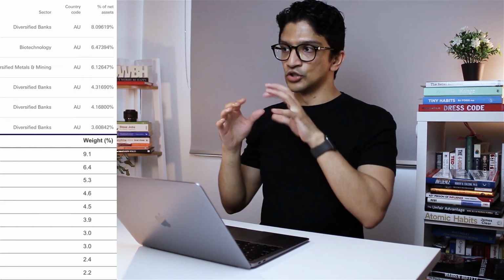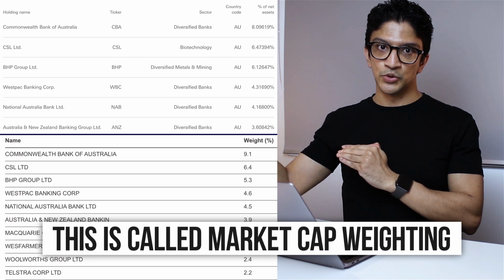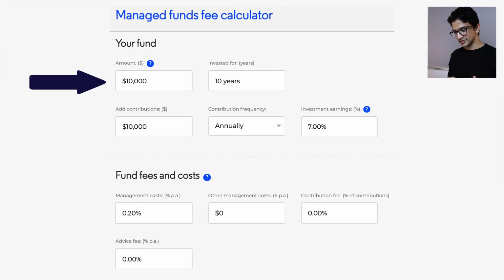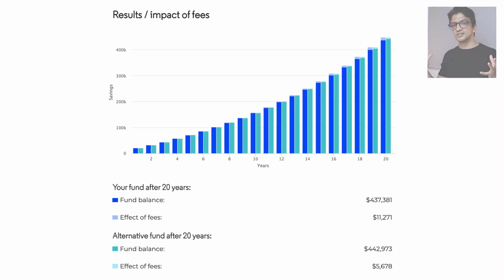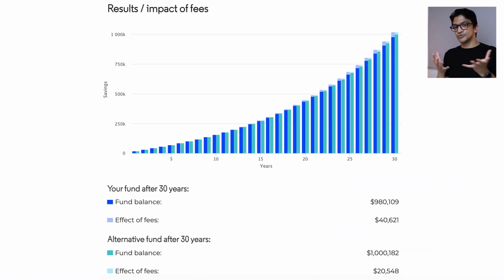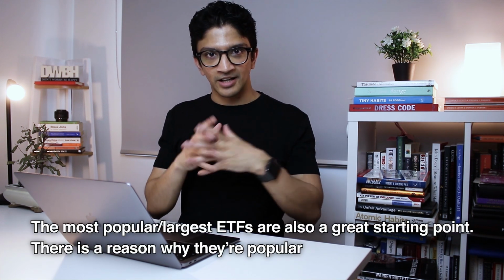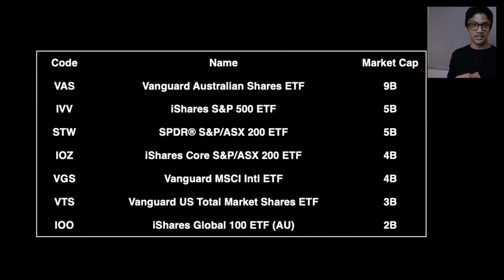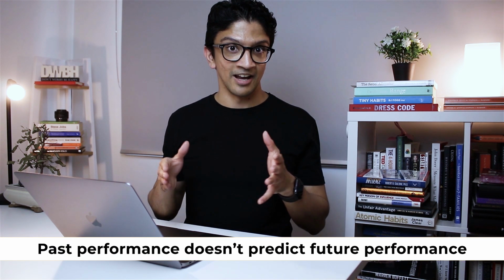3 things I look for in ETFs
I run through the 3 key things I look for in selecting an ETF.

Timestamps:
0:00 - Intro
1:06 - The Index
3:51 - Fees
6:03 - Fee examples
8:28 - Funds Under Management
11:04 - Dividend Yield
11:28 - Hedged and Ethical fees
14:06 - Where to start

Canon 80d camera and lens
Rode Main mic
Rode mic (lapel)